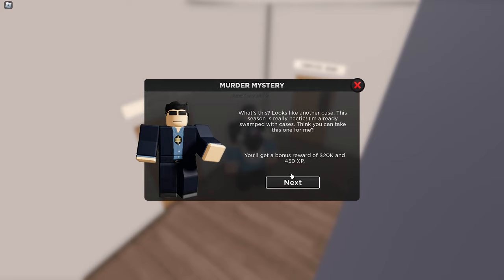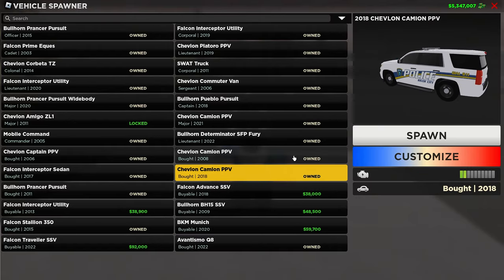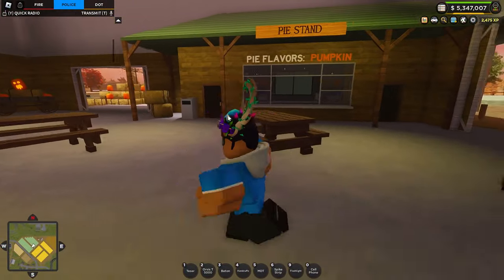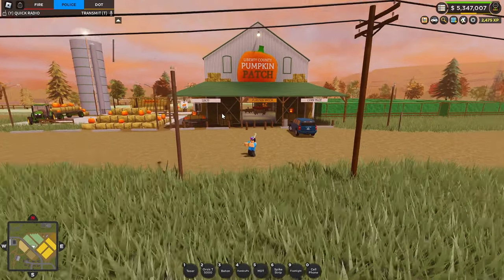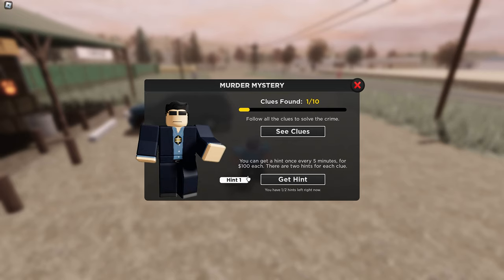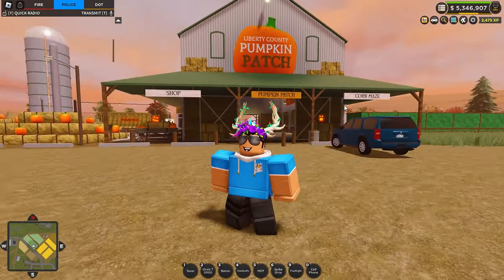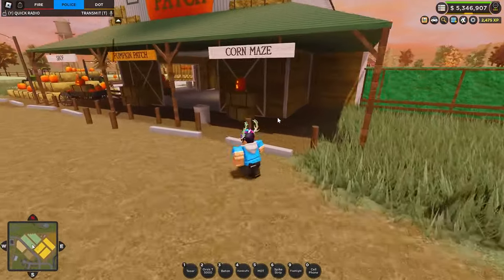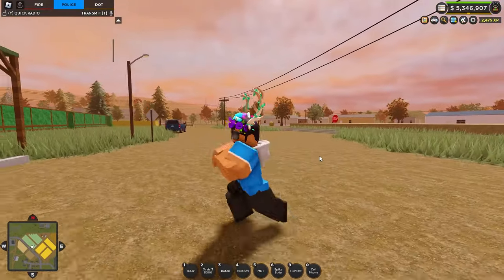Halloween Murder Mystery UPDATE! - ERLC Liberty County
Hi, it's McSloth, and in today's ROBLOX ERLC video, I go over the second part of the Halloween update, which includes the new Murder Mystery and the new Cornmaze! enjoy today's Emergency Response Liberty County video!

𝗗𝗼 𝗻𝗼𝘁 𝗿𝗲𝗰𝗿𝗲𝗮𝘁𝗲 𝗮𝗻𝘆𝘁𝗵𝗶𝗻𝗴 𝗜 𝗱𝗼 𝗶𝗻 𝘃𝗶𝗱𝗲𝗼𝘀, 𝘁𝗵𝗶𝘀 𝗶𝘀 𝗳𝗼𝗿 𝗲𝗱𝘂𝗰𝗮𝘁𝗶𝗼𝗻𝗮𝗹 𝗮𝗻𝗱 𝗲𝗻𝘁𝗲𝗿𝘁𝗮𝗶𝗻𝗺𝗲𝗻𝘁 𝗽𝘂𝗿𝗽𝗼𝘀𝗲𝘀 𝗼𝗻𝗹𝘆.
A.I Generated Desc:
in this video from ERLC Liberty County, a police K-9 Unit finds a body in the back of a garbage truck after it broke down.

After receiving reports of missing persons, the K9 was used to assist in finding the missing person. The K-9 alerted the truck while on a different call and ultimately located the body of the missing female.

Despite the dangerous employee, the driver who was also in the truck and unaware of the situation wasn't harmed. Police quickly detained both the suspect and driver, taking them both in for questioning. Shortly after the driver was released and the suspect was arrested!